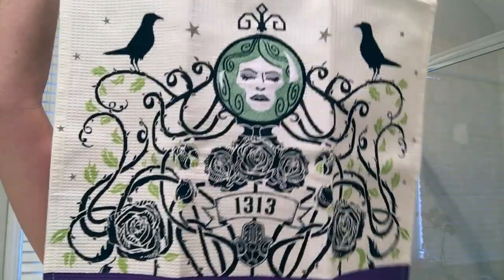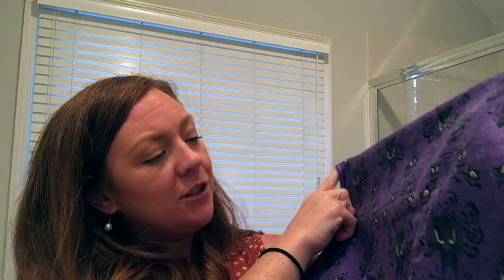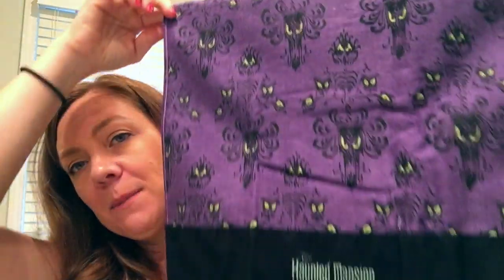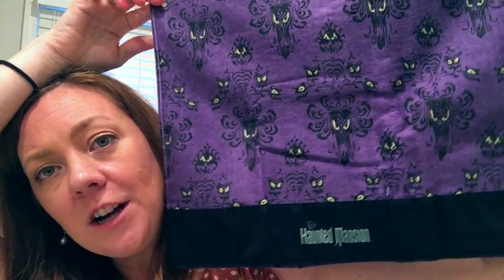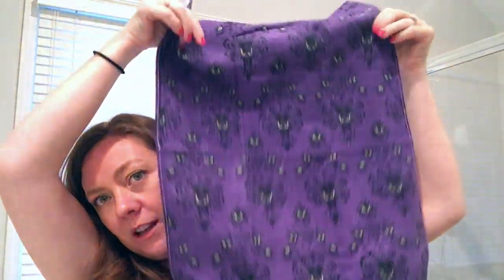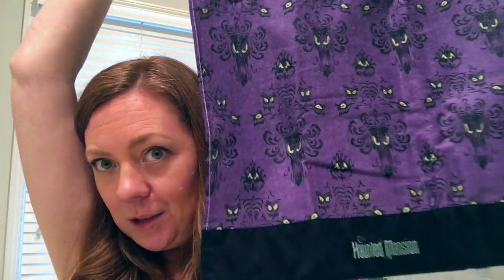Mickey Memories Pins Sept:Oct